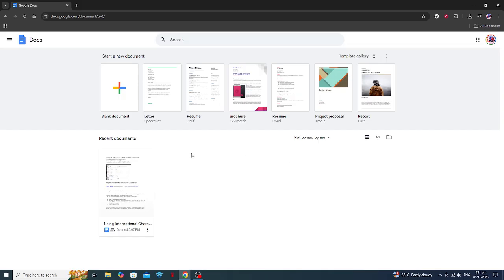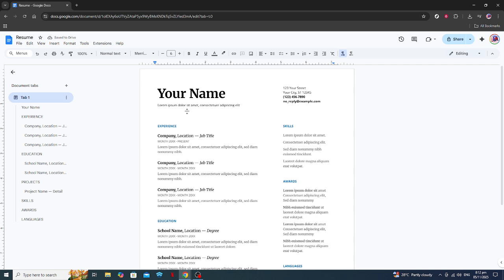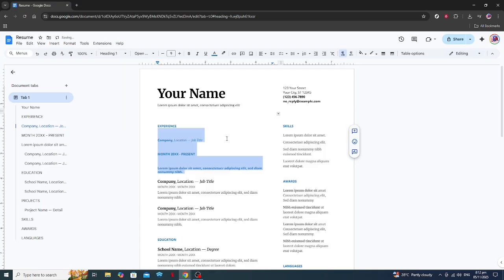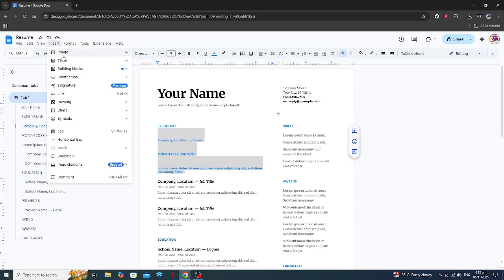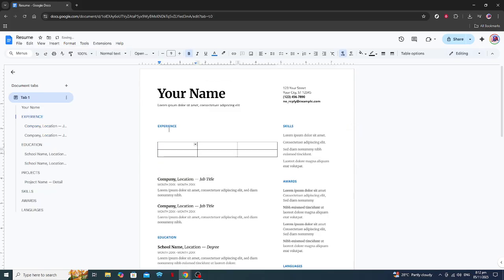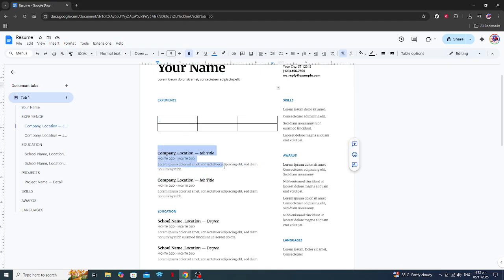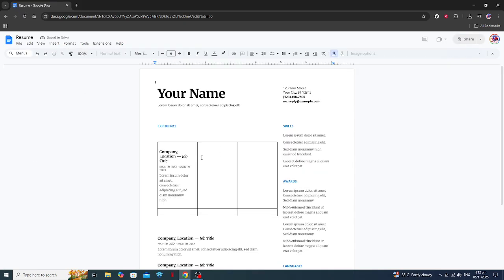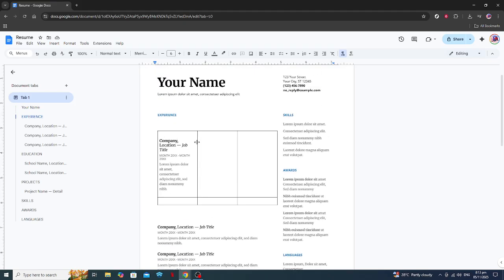How To Link Table Of Contents In Google Docs [2025 Guide]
In today's video we cover: table of contents, Google Docs, link table of contents, Google Docs tutorial, how to use Google Docs, TOC in Google Docs, document organization, Google Docs tips, create table of contents, linking in Google Docs, Google Docs features, writing tips, academic writing, productivity tools, document navigation, Google Docs guide, easy document formatting, digital document tips, online writing tools

-Google Drive
-Google Meets
-Google Sheets
-Google Chrome
-Google Forms
-Google Gmail